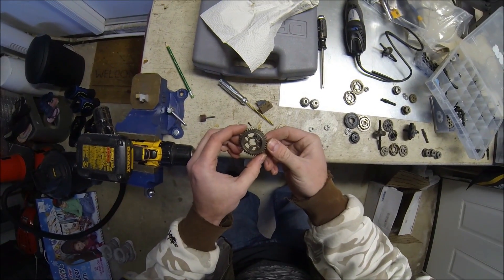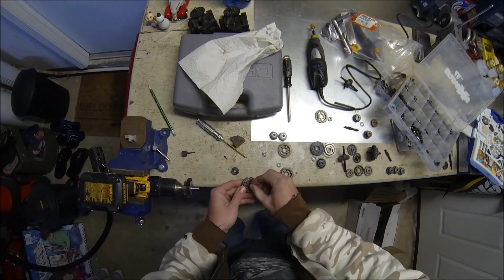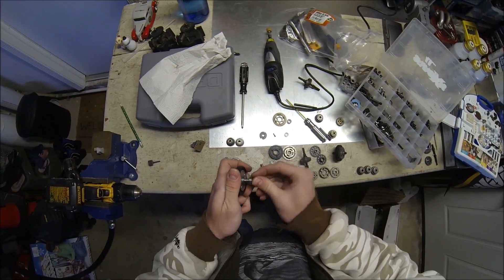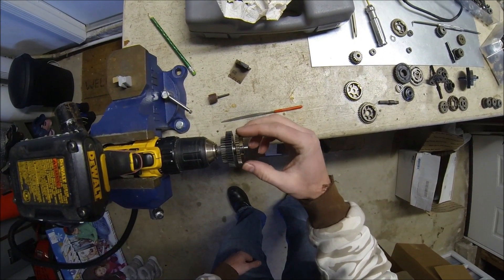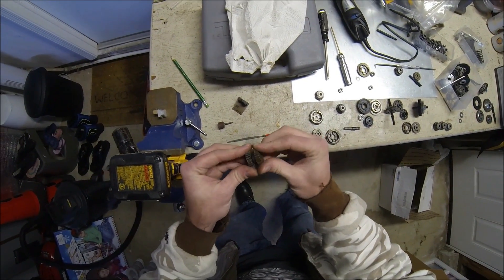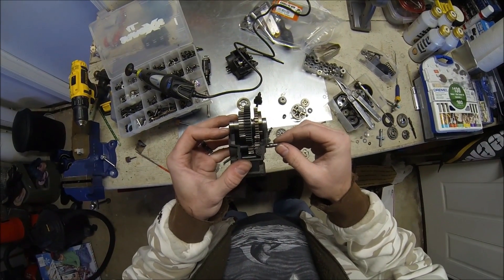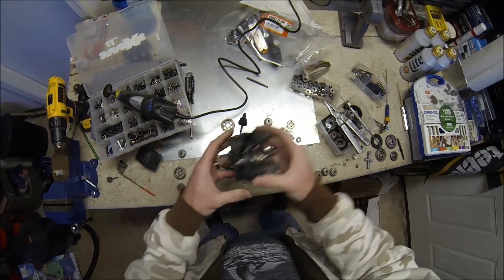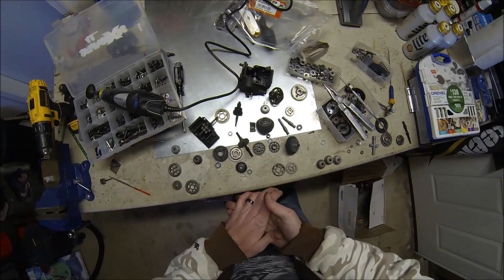Savage 2 spd with steel second gear, How to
How to mod your Savage 2spd tranny to fit a steel second gear to strengthen the tranny,